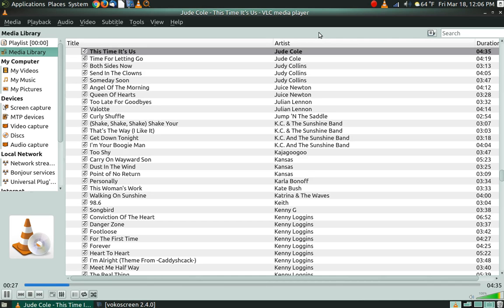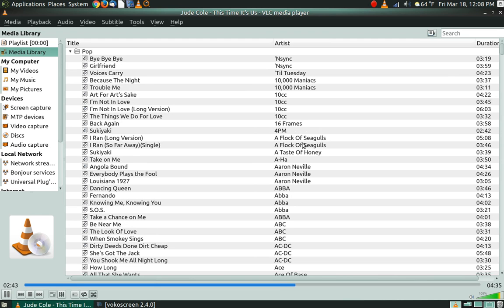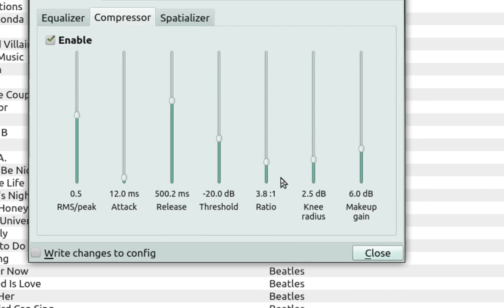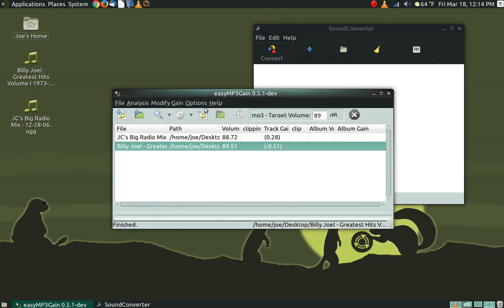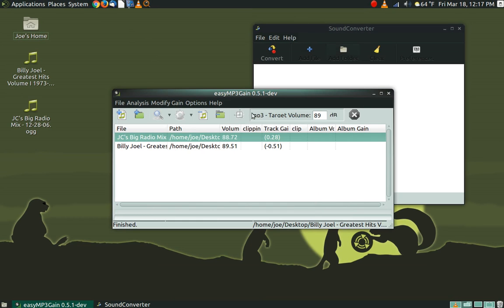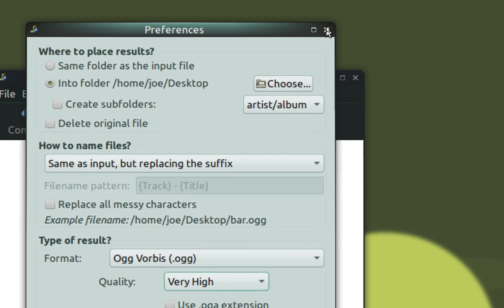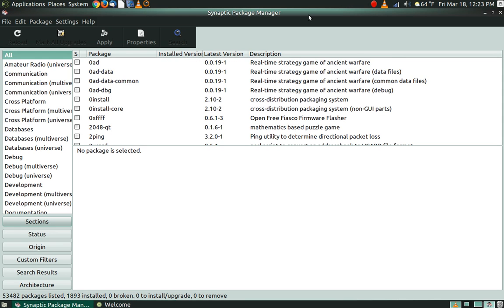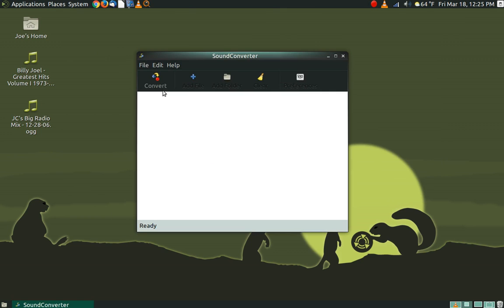Linux Talk | Getting Quality MP3 Audio Playback in Ubuntu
A talk about VLC for music playback and dealing with MP3 codecs in Ubuntu .